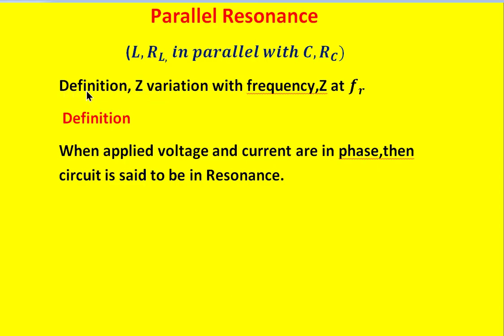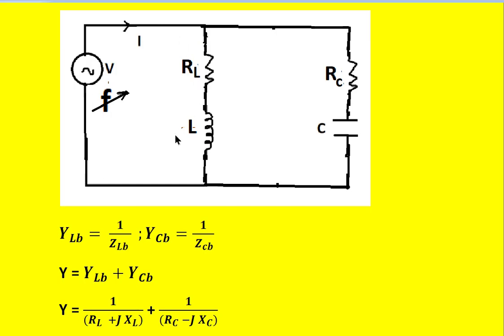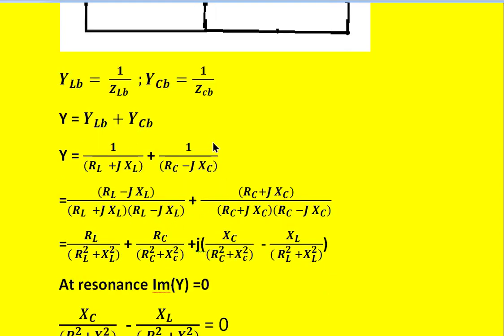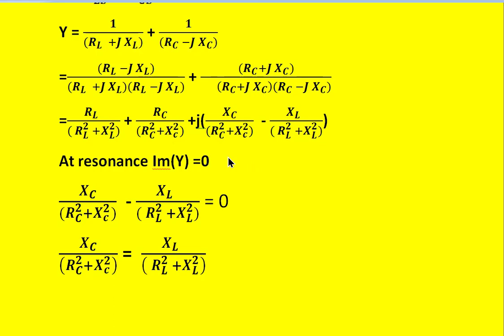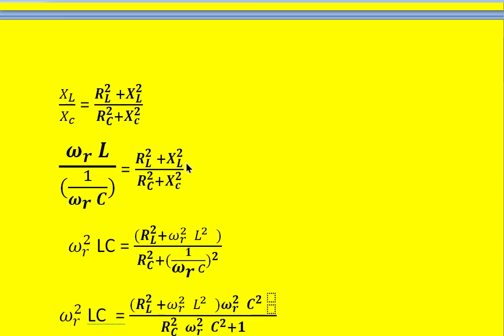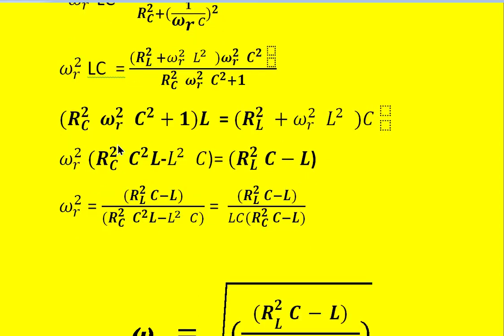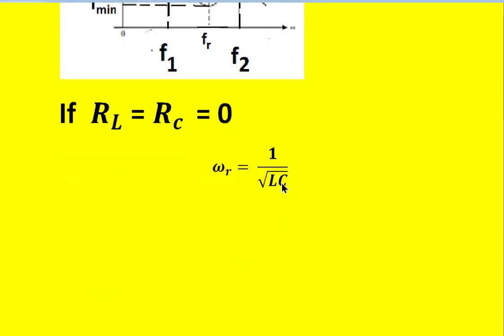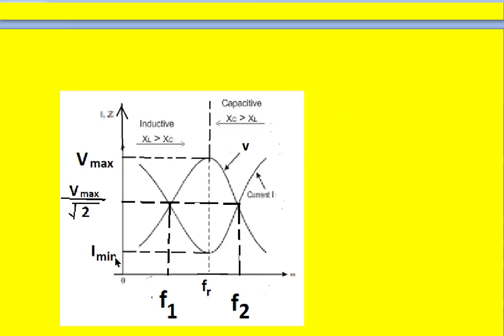parallel resonace with practical L connected in parallel with practical capacitor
This video  describes the resonance,admittance, resonance frequency derivation,variation of current ,voltage,power factor with frequency variation.